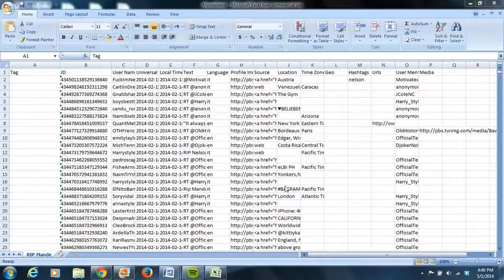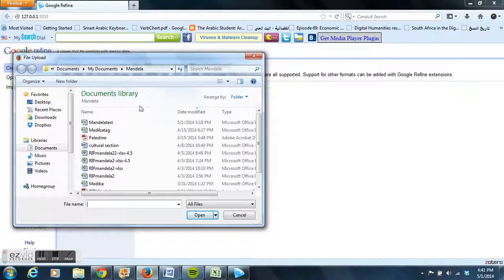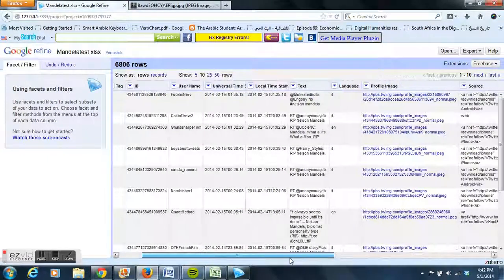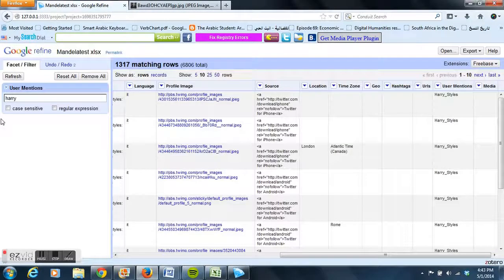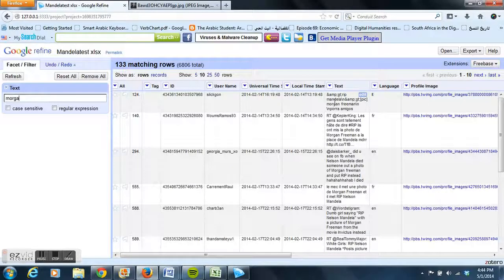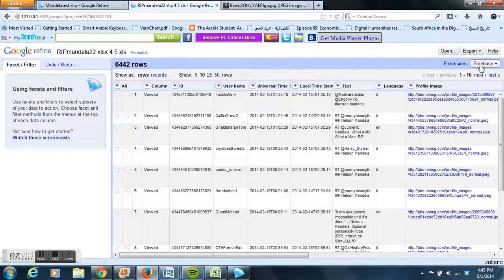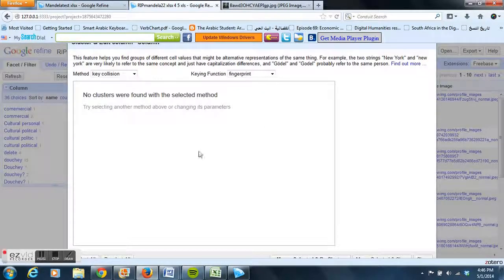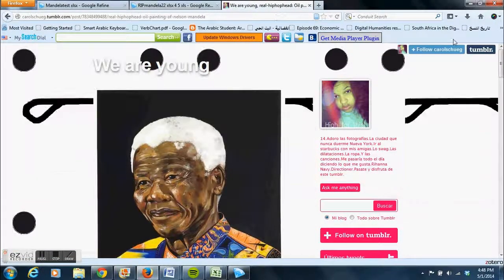Google Refine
How to use Google Refine to cull through twitter data.